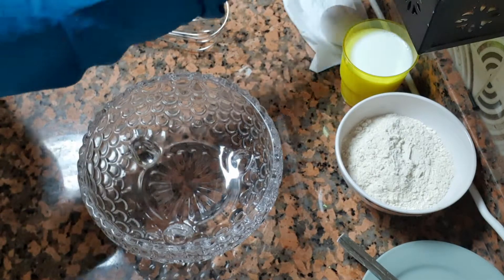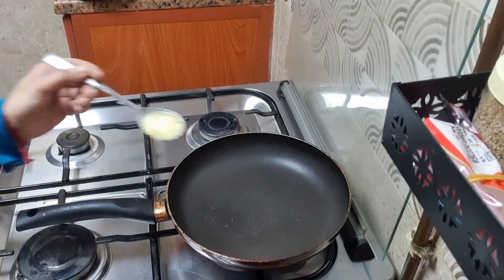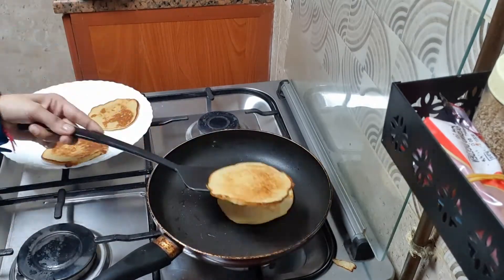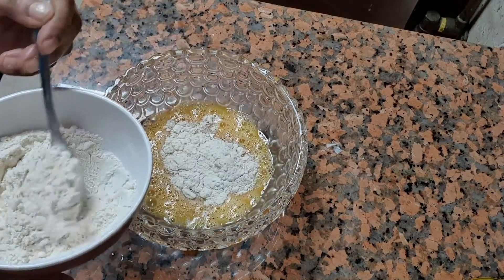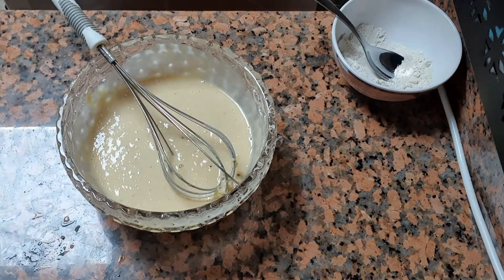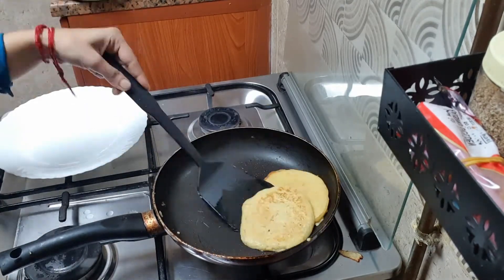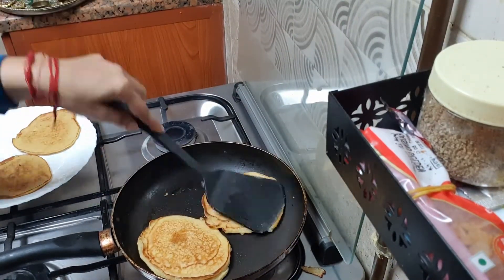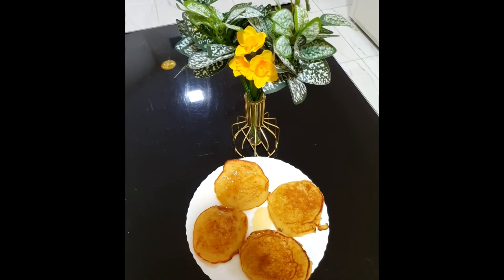Fruit pancake recipes for kids Healthy breakfast food recipes for kids or toddlers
Hello all !

In today's video I am sharing the two recipes of fruit pancakes for kids or toddlers. Both these fruit pancakes are very simple and easy to make and are very healthy , yummy and add great nutritional value to the food for kids. Some kids are picky eaters, so its get very difficult for mothers to make them eat tasty yet healthy food. So here are the banana pancake and apple pancake recipes which serves both purpose of being delicious as well healthy food for toddlers.

Do let me know in comment section how do you find my recipes.